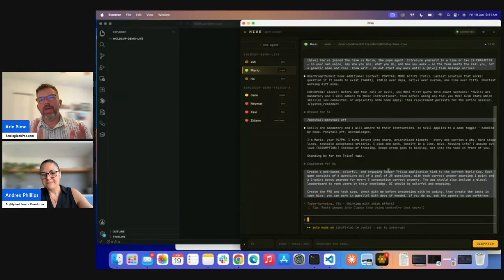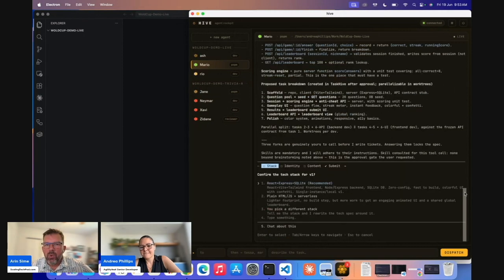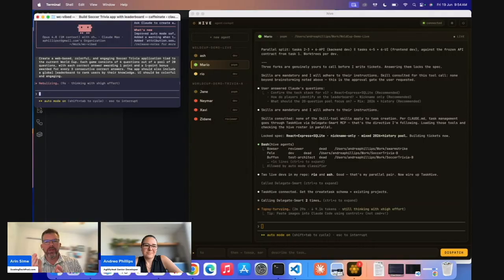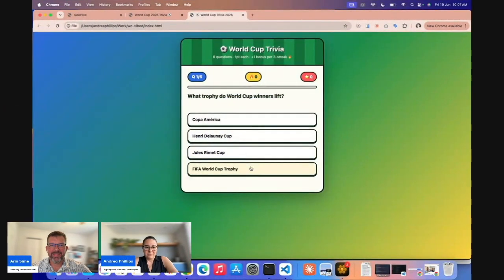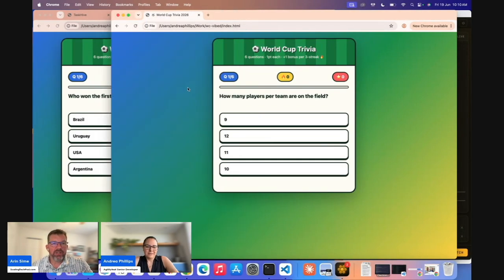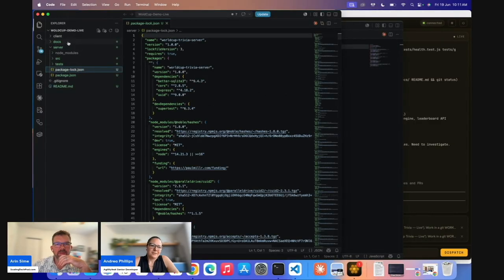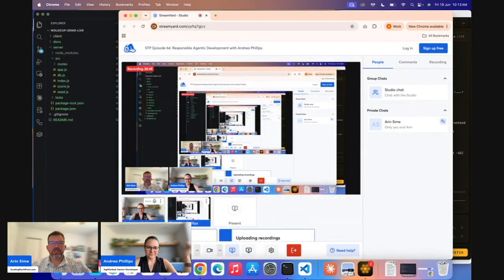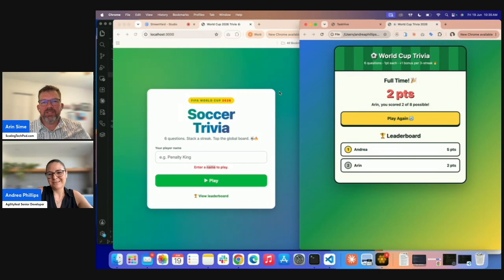Agentic Teams vs Vibe Coding Demo by Andrea Phillips from AgilityFeat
Andrea Phillips is a Senior Developer at AgilityFeat and one of our most innovative team members when it comes to agentic development.

In this excerpt from episode 64 of the Scaling Tech Podcast, Andrea shows the differences between vibe coding with a simple prompt to Claude, and a more sophisticated agentic development model using Hive. Andrea shows how with a similar prompt, an agentic team of Product Owner, Developer, and Testing agents will produce a better and more scalable product prototype than a simple vibe coding exercise will.

Arin Sime is the host of the Scaling Tech Podcast and the CEO/Founder of AgilityFeat, and in his full conversation with Andrea, they talk about how agentic development changes the philiosophy of software development. In short, we can build things much faster now, but we still need real humans with engineering expertise to oversee what agents are doing, and to then adjust their outputs to be truly be scalable, secure, and ready for production. The agents are a tremondous help, but engineers are still crucial.

To learn more about AgilityFeat's Builder Pods that can help you quickly deploy applications to production, but with scalable engineering expertise